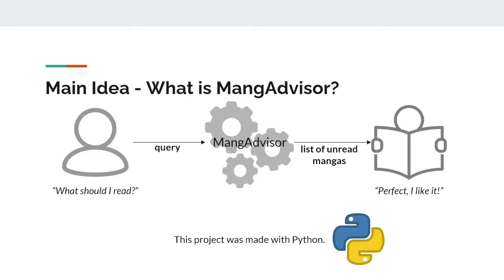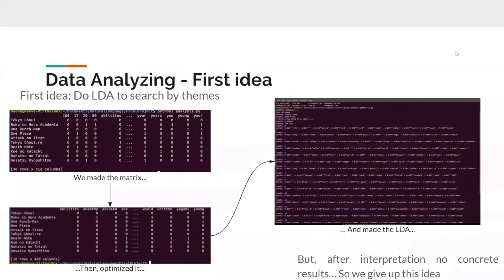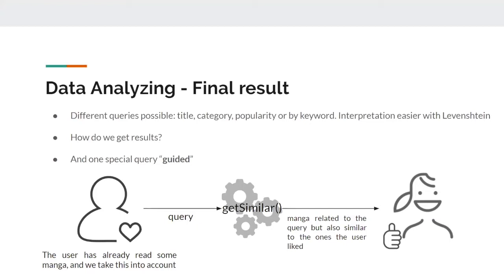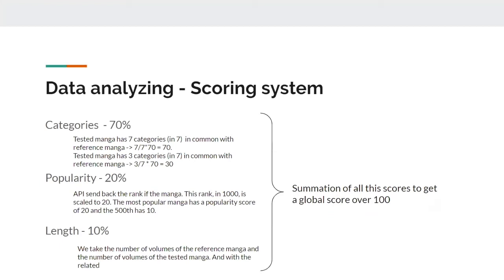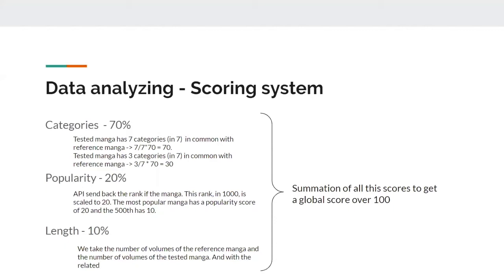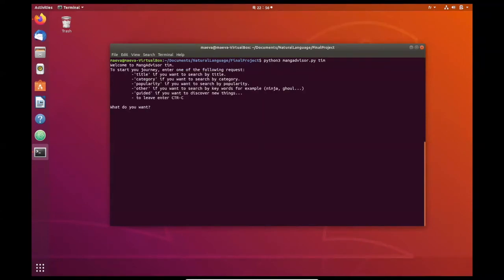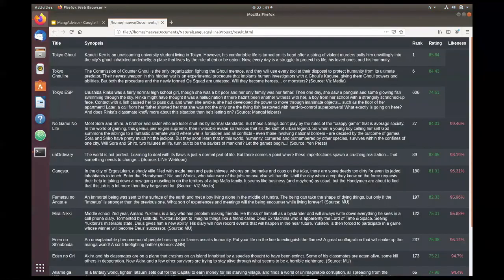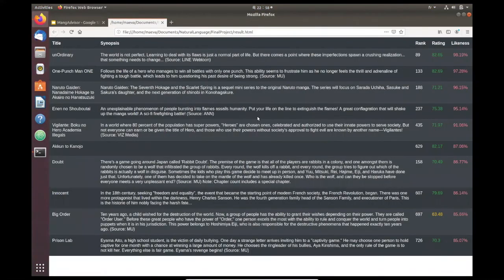2020 NLP&IR Project Proposal - MangAdvisor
2020 NLP&IR
Project Proposal
MangAdvisor